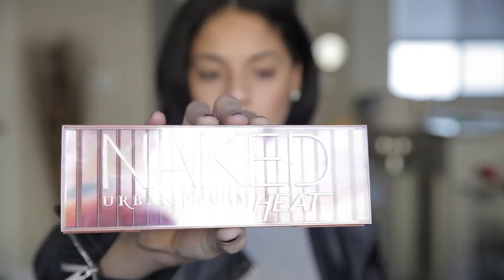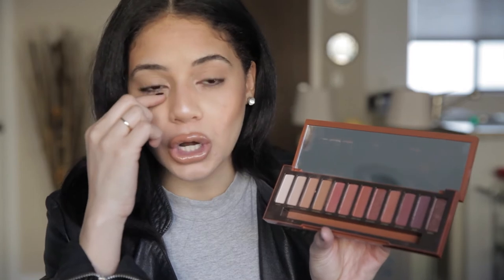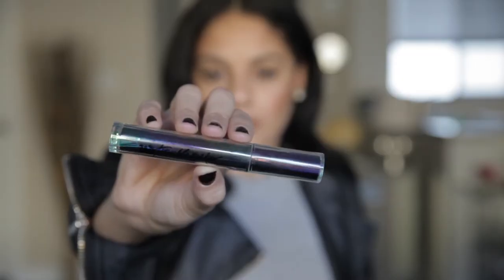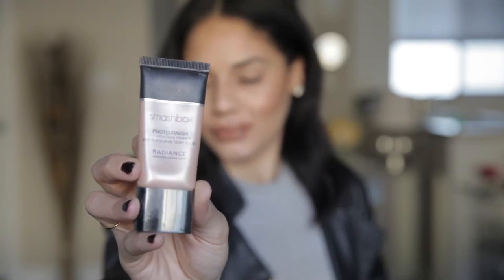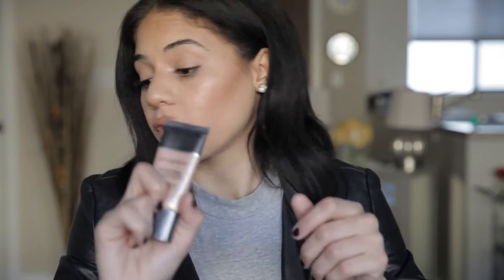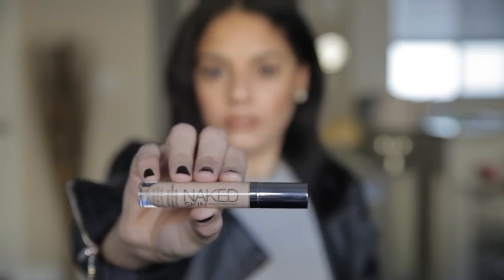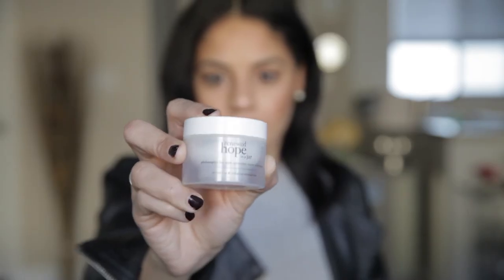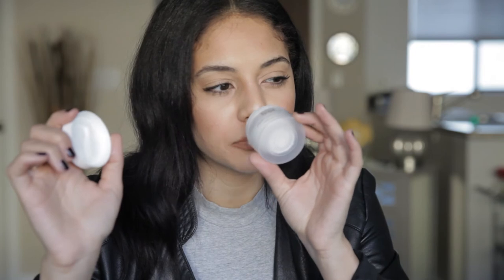My Current Beauty Favorites | 2017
You can never have too much makeup right? Check out what I am constantly grabbing for these days.

I will always end descriptions with social media handles like below